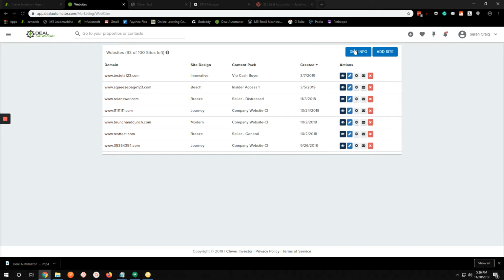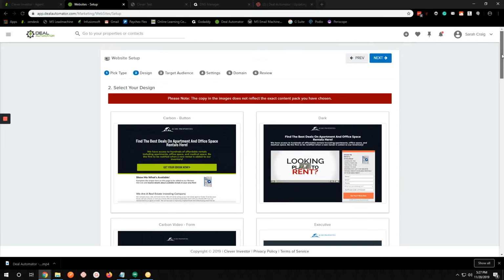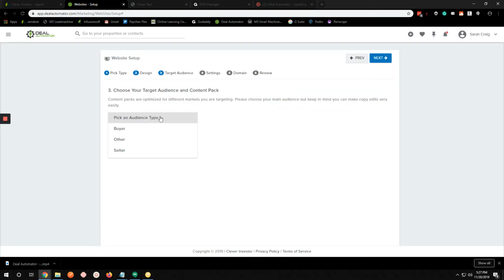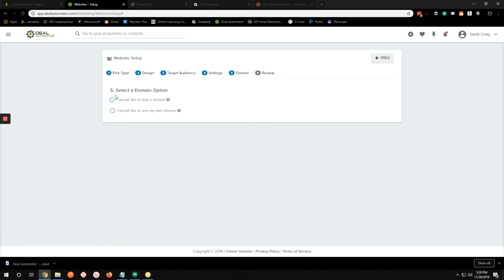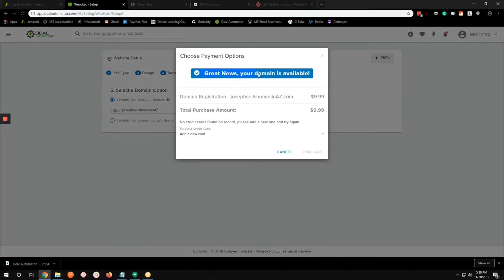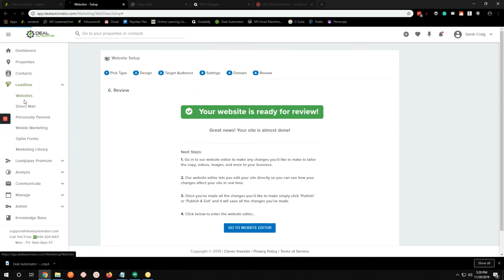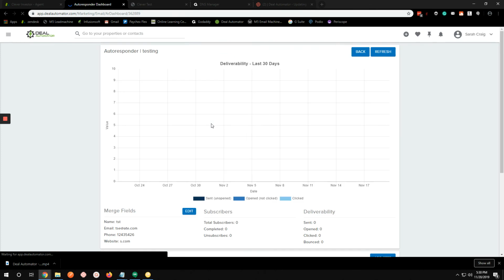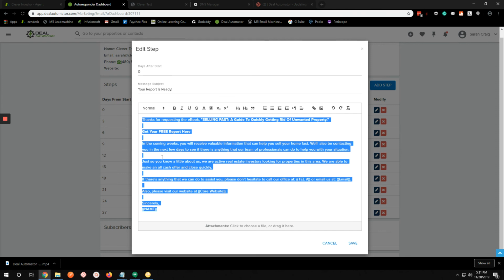Deal Automator Tutorial Training - Adding Websites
In this video, I show you how to add your sites to the Deal Automator.